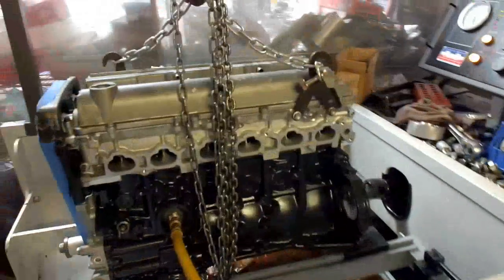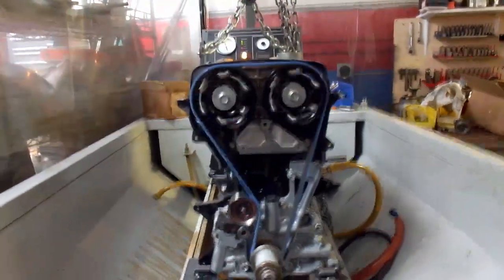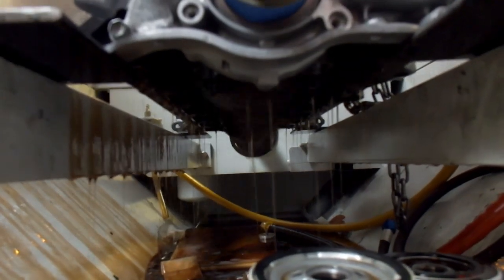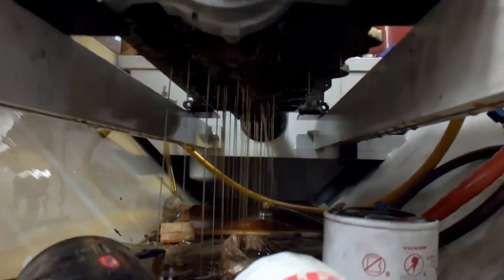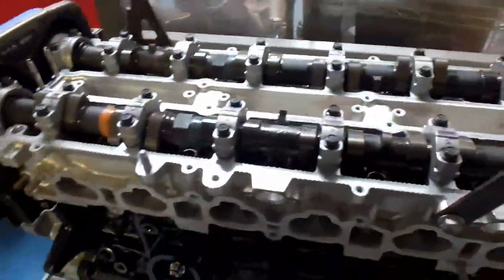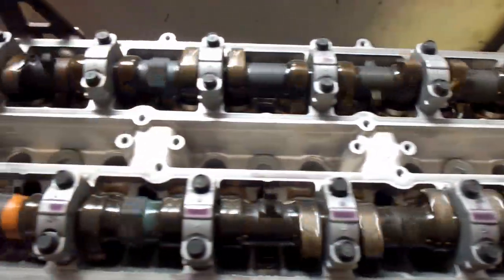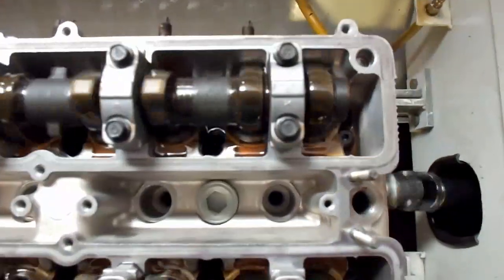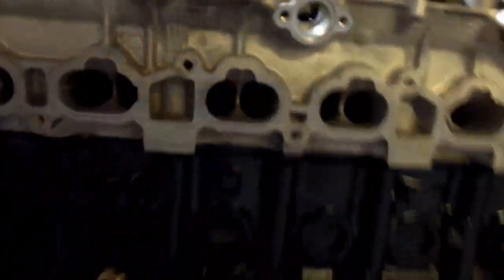Toyota 2JZ Engine Simtest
Here is the Toyota Supra 2JZ engine on the Costa Mesa R&D Automotive Machine Shop Simtester. Tee shirts now available, jacket and hat patches available soon.